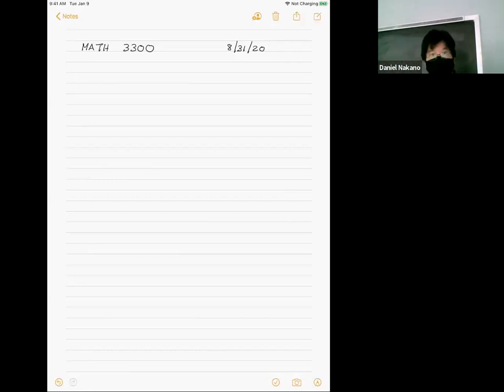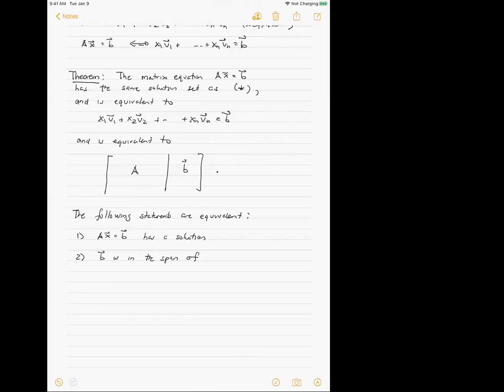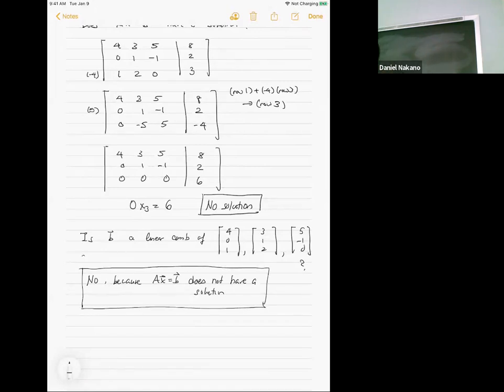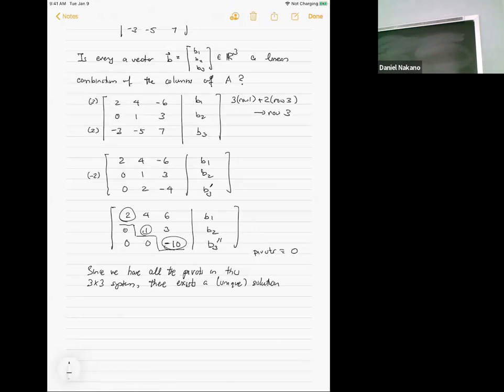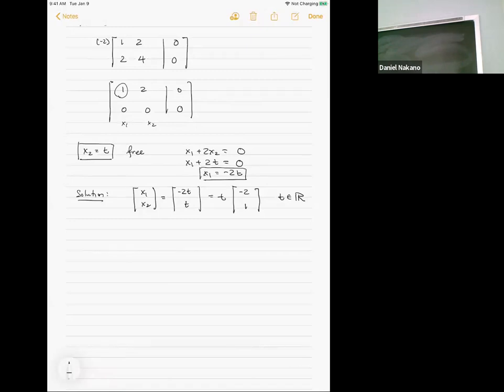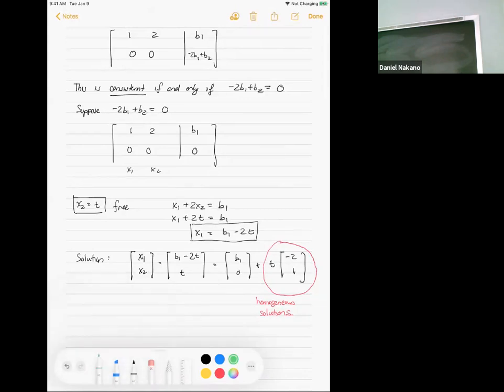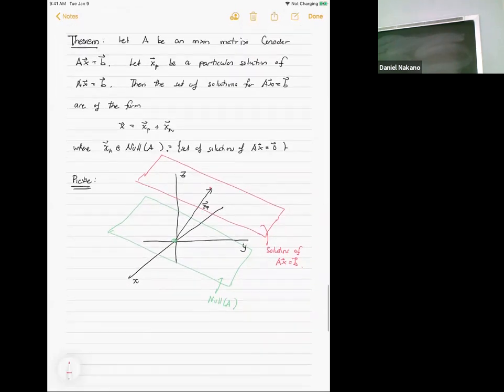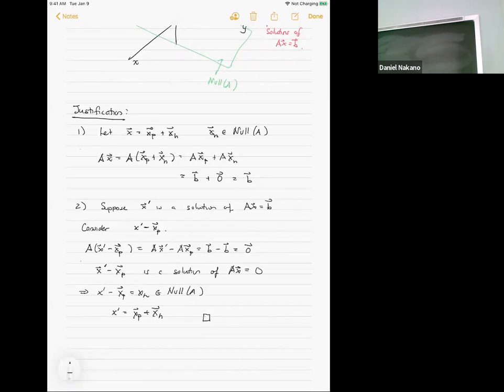Math 3300 [8-31-20]